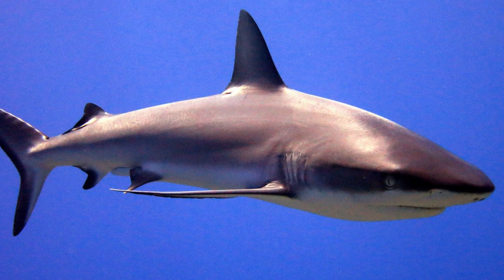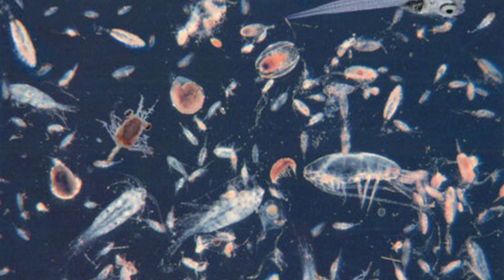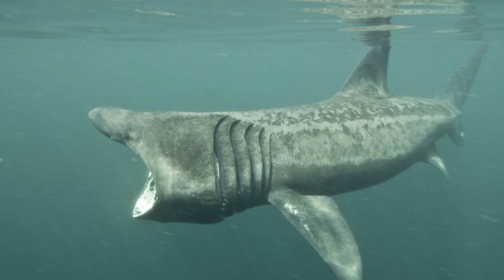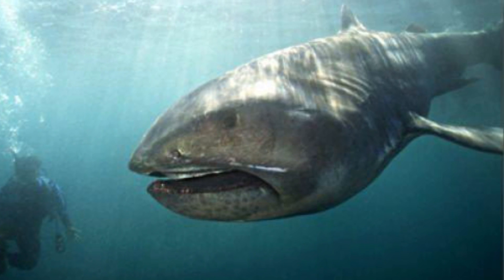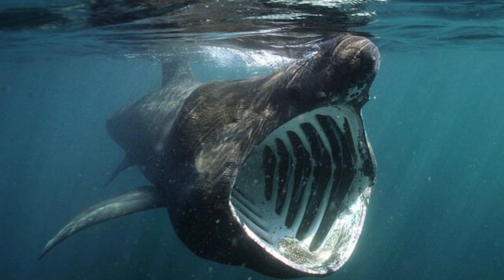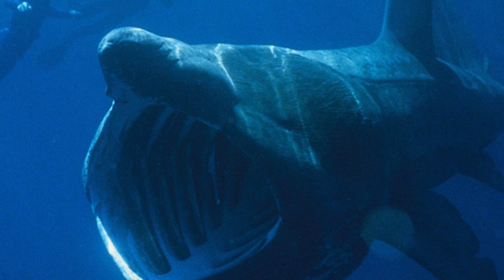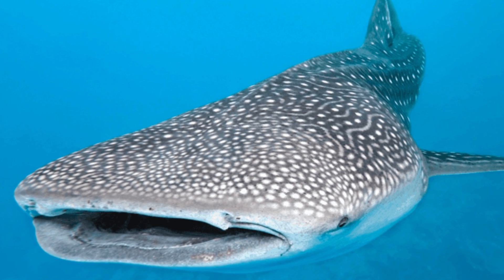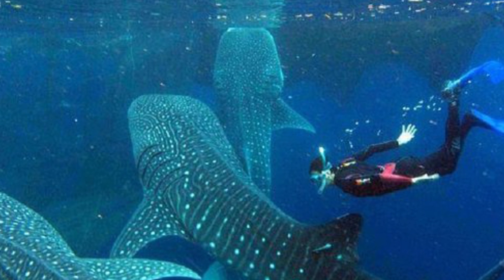The Filter-Feeding Sharks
Sharks can undoubtedly be terrifying, and in Shark Week's second video, we find out that size shouldn't necessarily scare you when it comes to sharks. We're looking at the three filter-feeding sharks, the Megamouth Shark, the Basking Shark, and the Whale Shark.